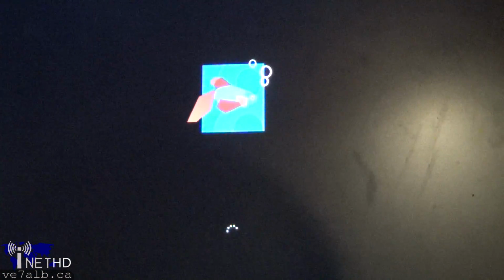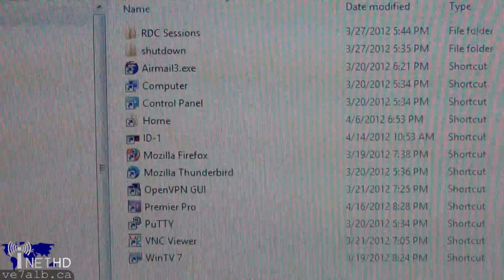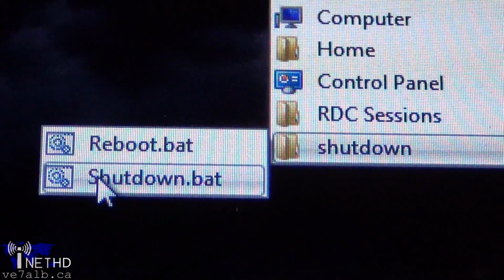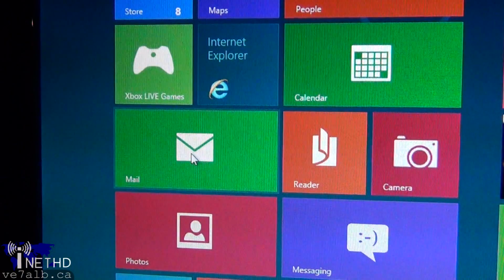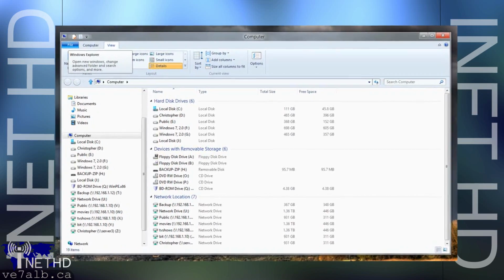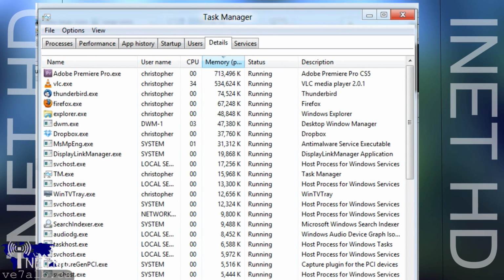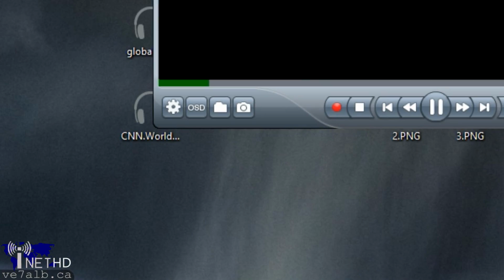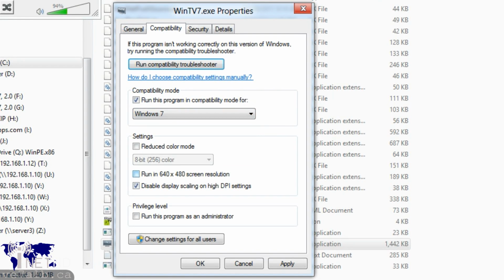Windows 8 - Review on a Desktop PC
All the hype surrounding Windows 8 is related to tablets and other touchscreen devices and there has been little coverage of how Windows 8 performs on a traditional Desktop PC.  In this video I review the public Beta of Windows 8 and how it performs on my mainstream desktop PC.